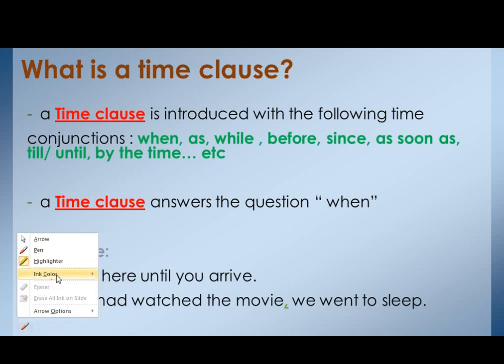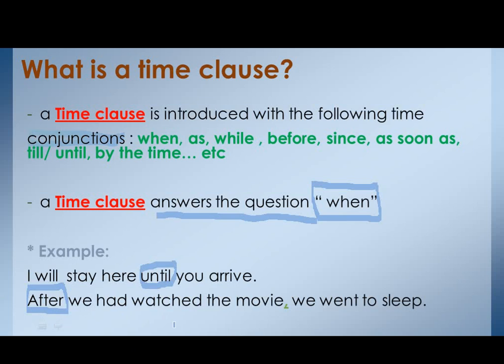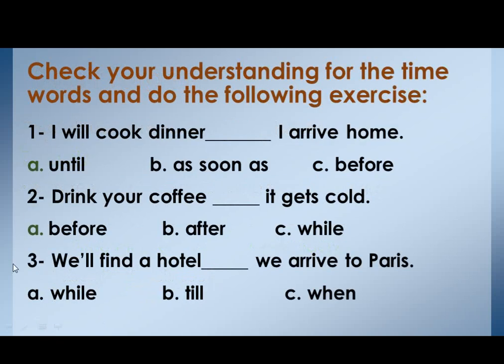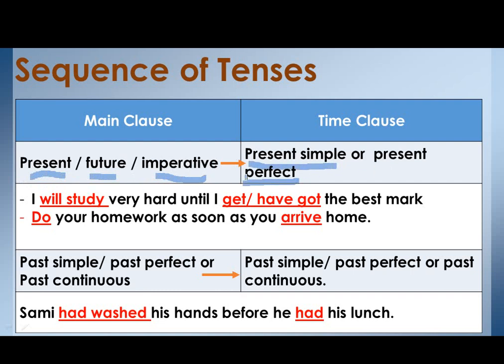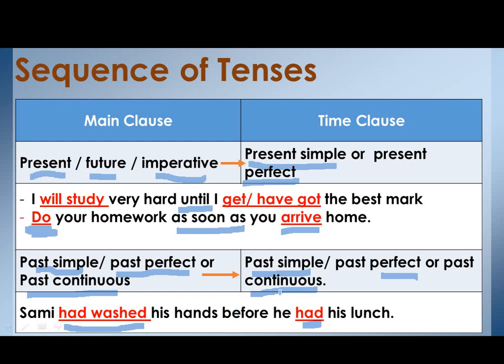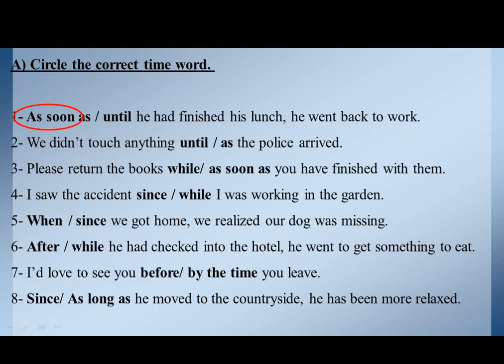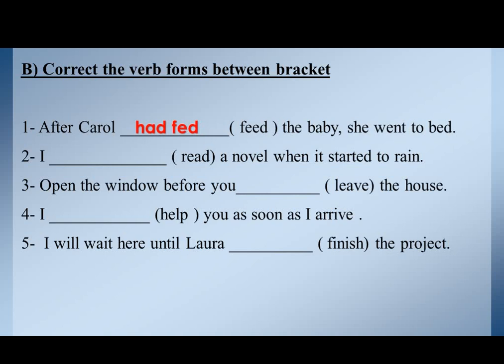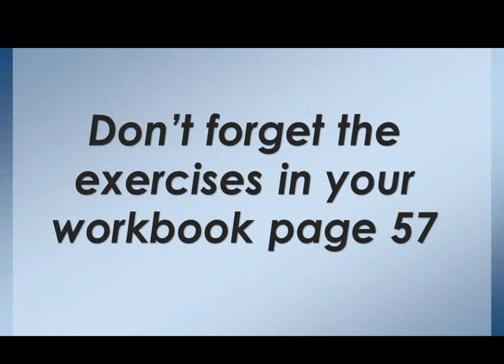الاسبوع الثالث/الصف الثامن/اللغة الانجليزية/ Time Clauses